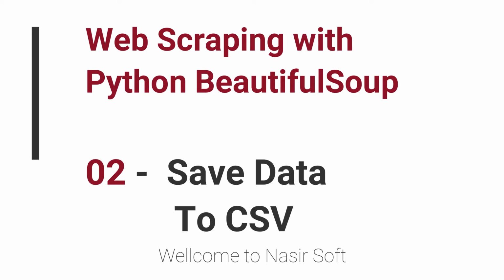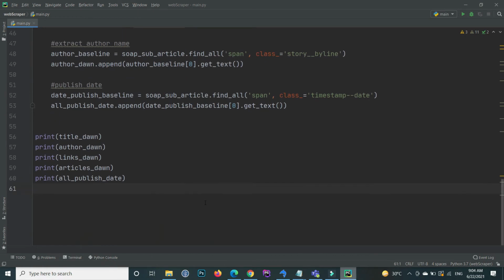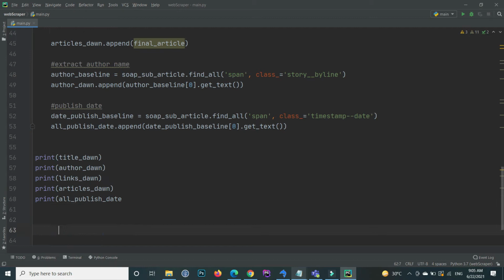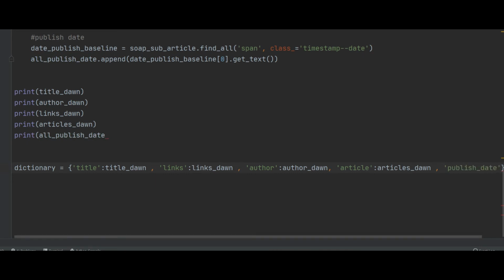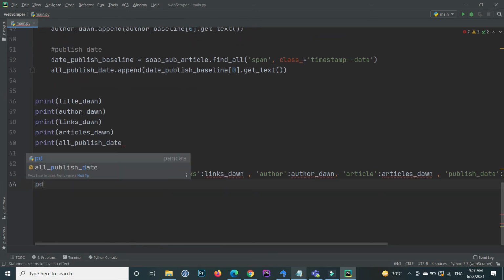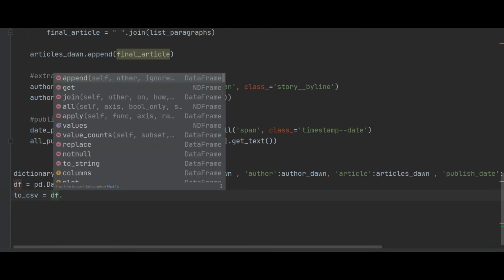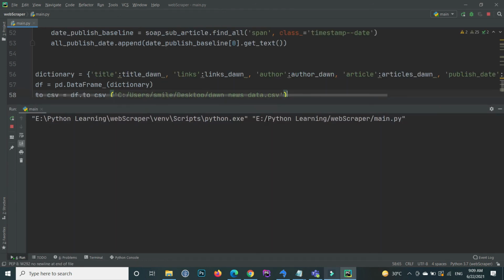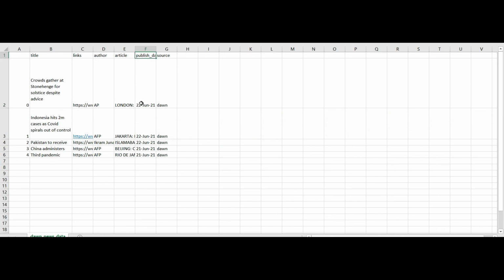02 - Save Data to CSV | BeautifulSoup | Web Scraping Using Python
This tutorial helps you to understand about the basics of Web Scrapping with Python Beautifulsoap.
After watching all the three videos you will able to learn
             01 - Basics of HTML Structure and Scraping Techniques
             02 - Web Scraping using Python Beautifulsoap
             03 - How to save result in CSV File specific format
             04 - Saving Scraped data to MySQL Table